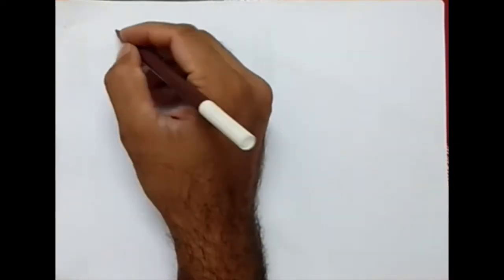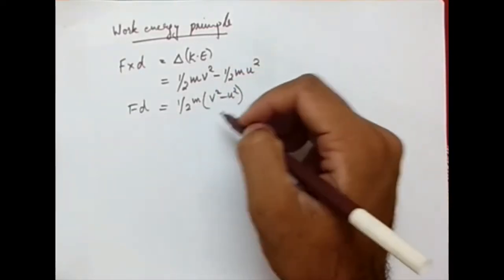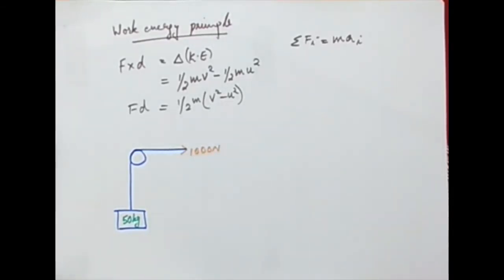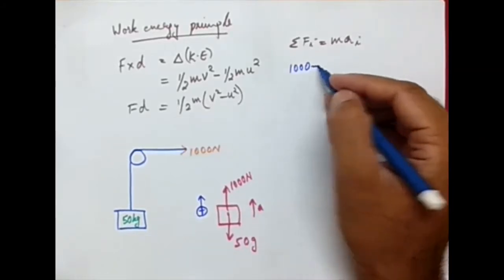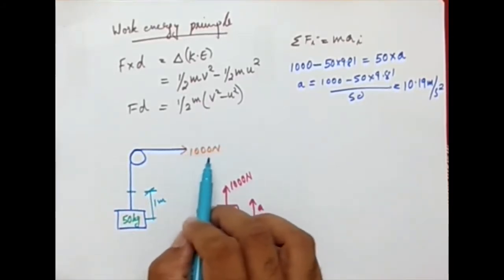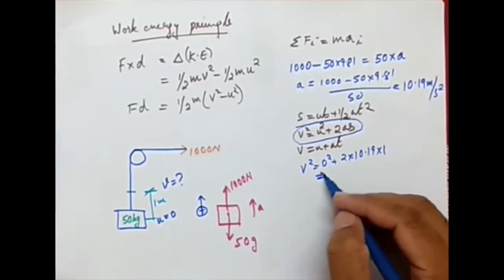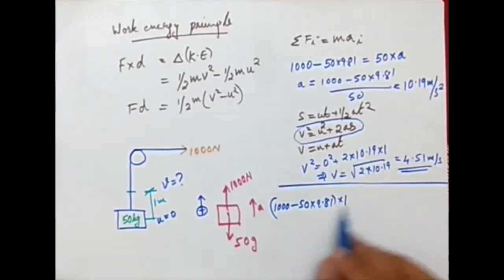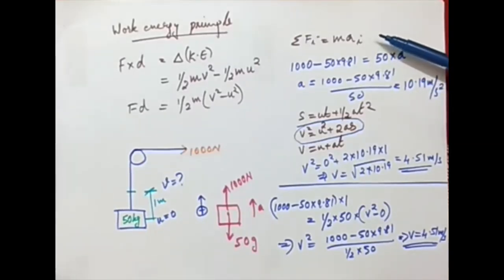Work Energy Principle - Explanation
This video explains the concept of work energy principle using a simple pulley mass arrangement system.